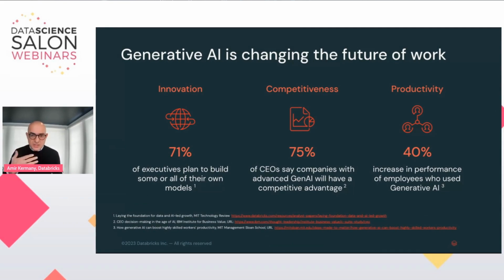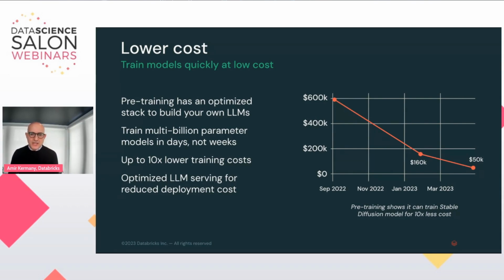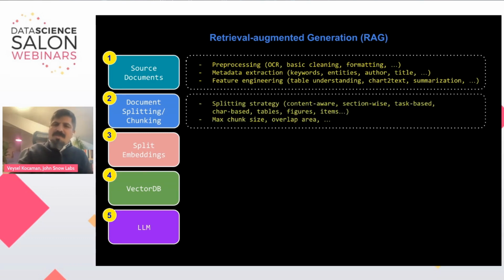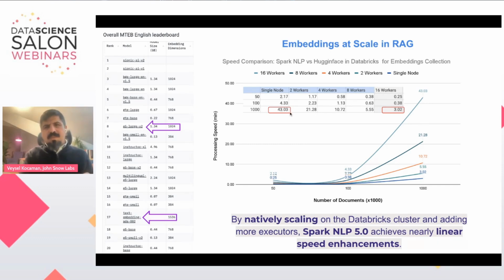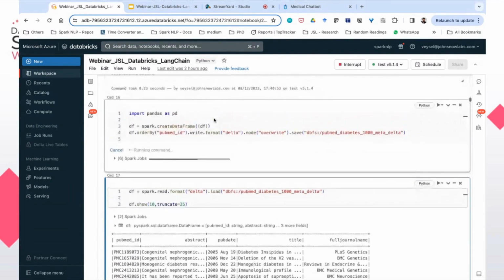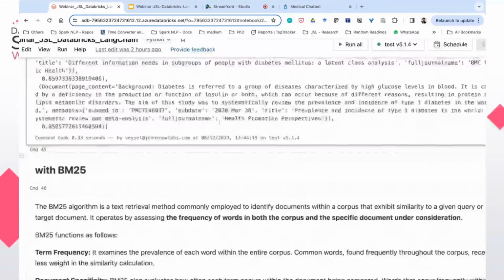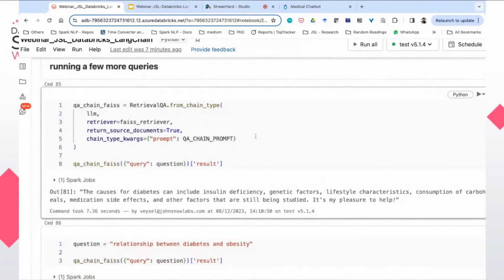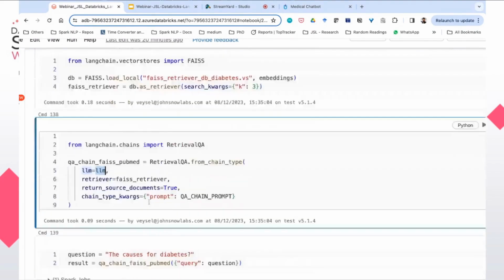Building a RAG LLM Clinical Chatbot with John Snow Labs in Databricks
In the era of rapidly evolving Large Language Models (LLMs) and chatbot systems, we highlight the advantages of using LLM systems based on RAG (Retrieval Augmented Generation). These systems excel when accurate answers are preferred over creative ones, such as when answering questions about medical patients or clinical guidelines. RAG LLMs have the advantage of reducing hallucinations, by explaining the source of each fact, and enabling the use of private documents to answer questions. They also enable near-real-time data updates without re-tuning the LLM.

This session walks through the construction of a RAG (Retrieval Augmented Generation) Large Language Model (LLM) clinical chatbot system, leveraging John Snow Labs’ healthcare-specific LLM and NLP models within the Databricks platform.

The system leverages LLMs to query the knowledge base via vector database that is populated by Healthcare NLP at scale within a Databricks notebook. Coupled with a user-friendly graphical interface, this setup allows users to engage in productive conversations with the system, enhancing the efficiency and effectiveness of healthcare workflows. Acknowledging the need for data privacy, security, and compliance, this system runs fully within customers’ cloud infrastructure – with zero data sharing and no calls to external API’s.

Amir Kermany, Databricks

Amir is the Technical Industry Lead for Healthcare & Life Sciences at Databricks, where he focuses on developing advanced analytics solution accelerators to help health care and life sciences organizations in their data and AI journey.

Veysel Kocaman

Veysel is a Lead Data Scientist and ML Engineer at John Snow Labs, improving the Spark NLP for the Healthcare library and delivering hands-on projects in Healthcare and Life Science.

Chat with a Medical Generative AI that explains its answers, cites references, updates medical knowledge daily, and lets you add and choose knowledge bases